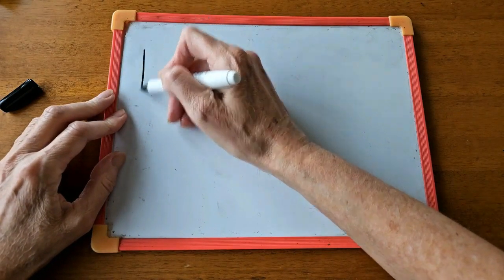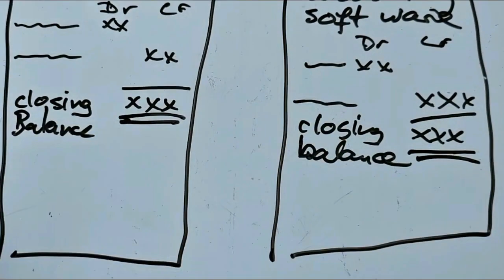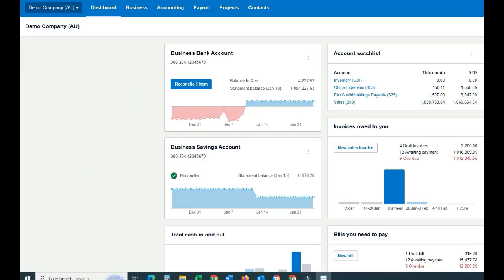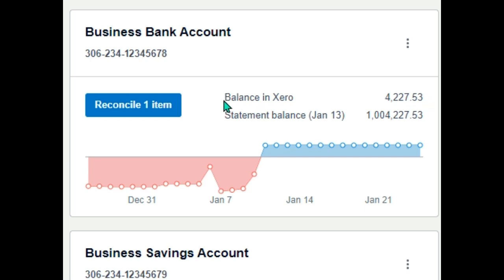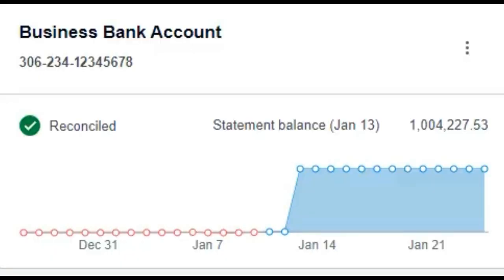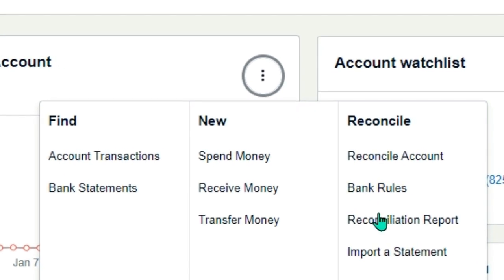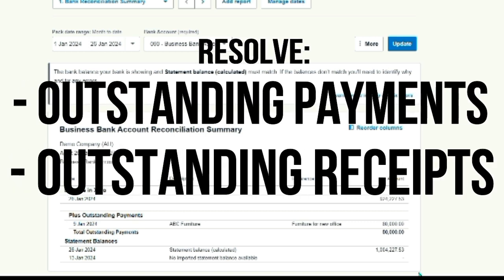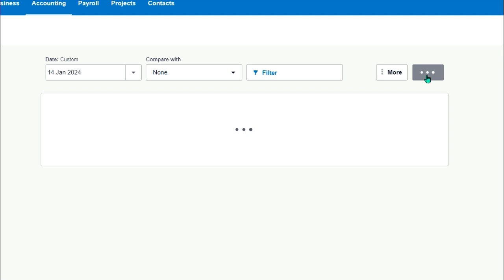Decoding Your Finances: Unveiling Your True Bank Balance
How often do you face a major business purchase with uncertainty about your available cash? What about when you pay your employees? 😬 As a business leader, you're responsible for verifying those crucial numbers yet as a non-accountant, you may not know how to easily do it yourself.

I give you simple actions so that you can satisfy yourself as to how much $$$ is in the bank so you can sleep easier at night 😴

00:00 Intro
00:49 Where your bank accounts live in your Chart of Accounts
01:05 Bank reconciliations: What they are, why they're important, closing balances
01:50 Get a copy of your Bank Statement from your bank
02:16 Check figures on the Dashboard of your accounting software
03:59 Check the Bank Reconciliation Report
05:07 Check the Balance Sheet
05:43 Summary

I first navigate the landscape of your bank accounts on the Balance Sheet, Profit and Loss, and Cashflow reports.

I unveil the magic of bank reconciliations, emphasizing the importance of matching closing balances for financial accuracy.

I give you actionable steps: obtaining your bank statement and checking your accounting software's dashboard figures. Learn the significance of the two numbers—your software's balance and the bank statement balance—and why they need to align.

Next we delve into running your own Bank Reconciliation Report, uncovering outstanding and duplicate transactions.

Lastly we explore the Balance Sheet, offering a snapshot of your assets and liabilities on a specific day.

In the final chapter, we summarize the importance of aligning the closing balance on your bank statement with the Reconciliation Report and Balance Sheet.

As a Fractional CFO, I perform these checks with my clients, ensuring financial clarity and success.